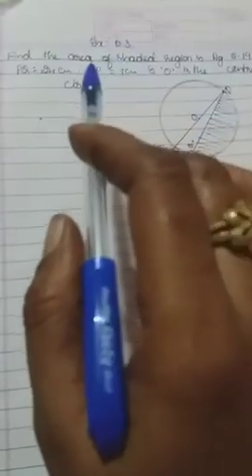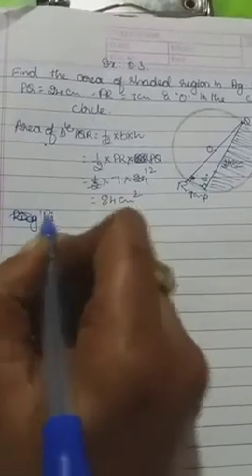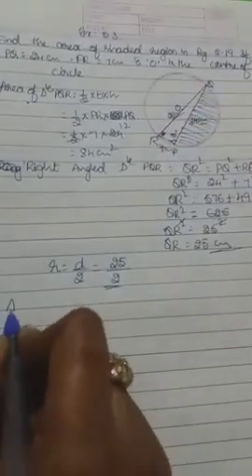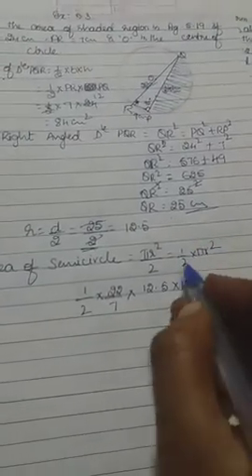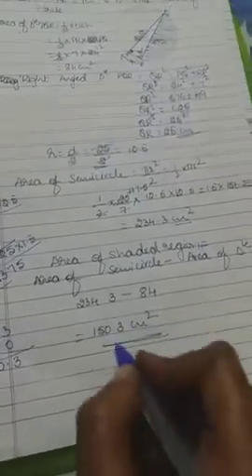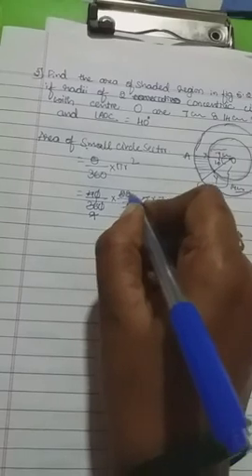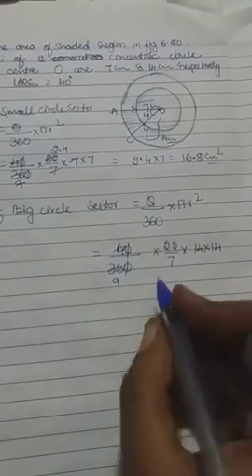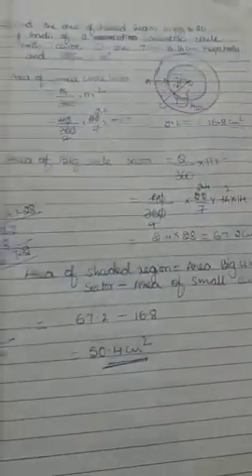SSLC Geometry Lesson 3